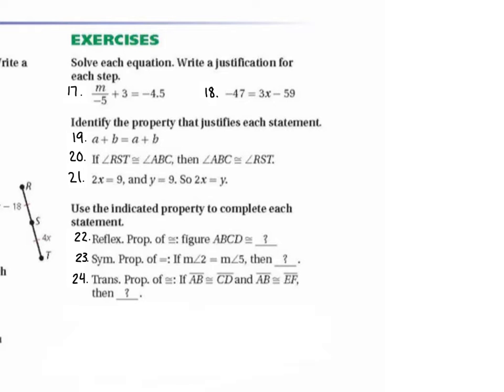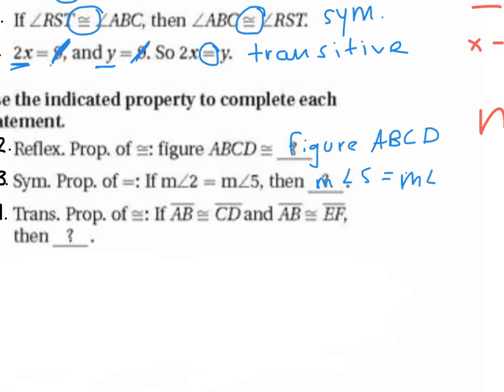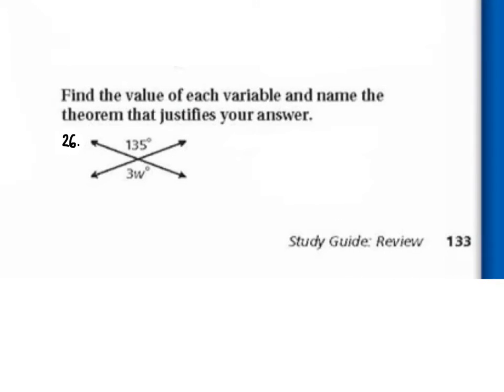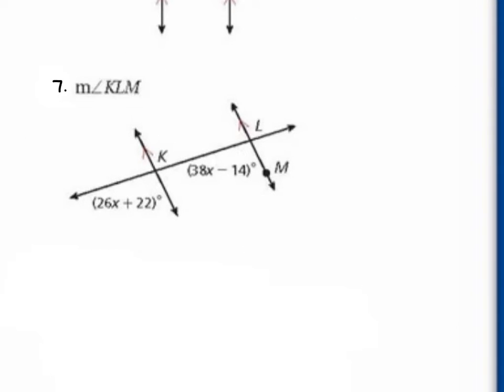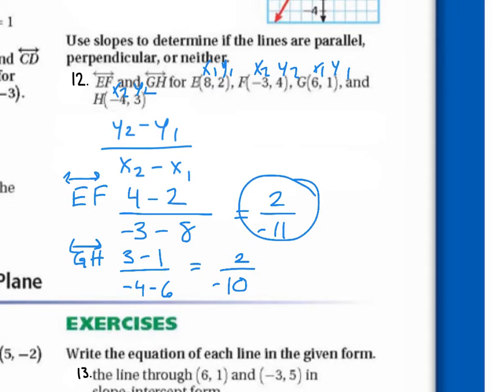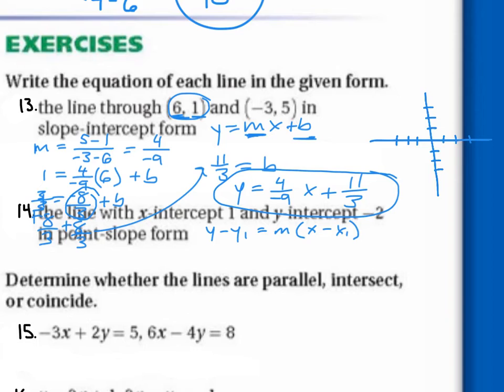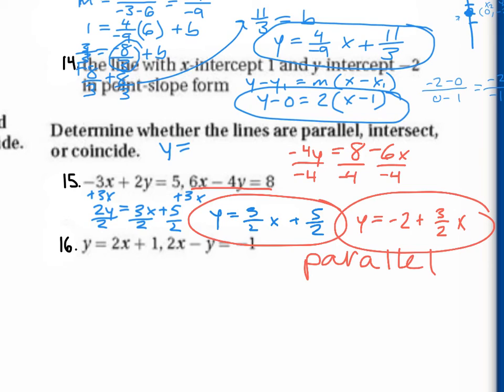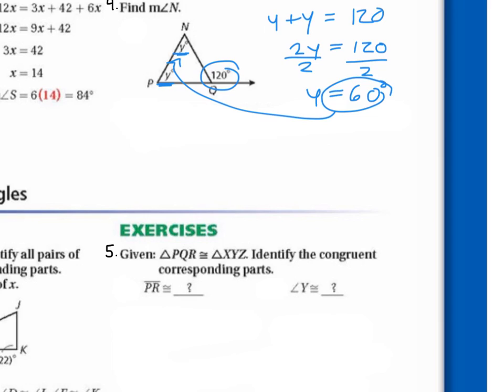12.10 Midterm review 2.5 - 4.4